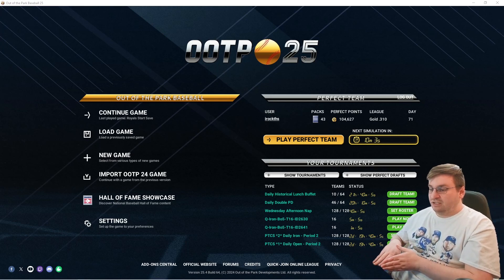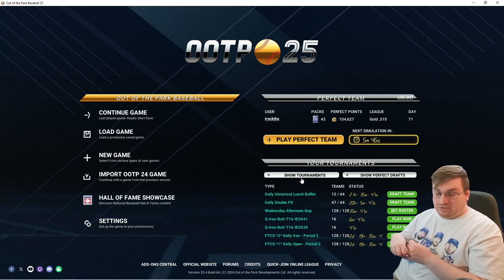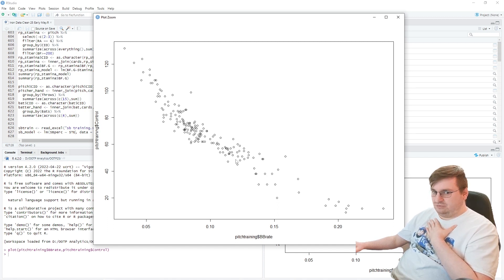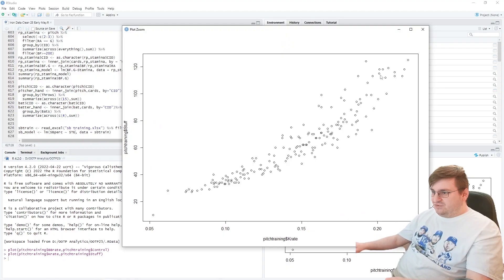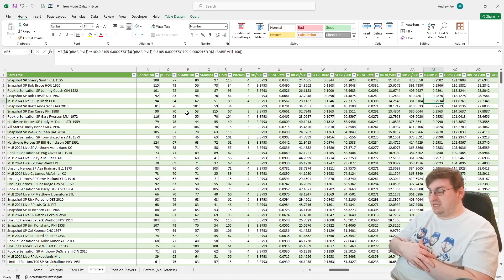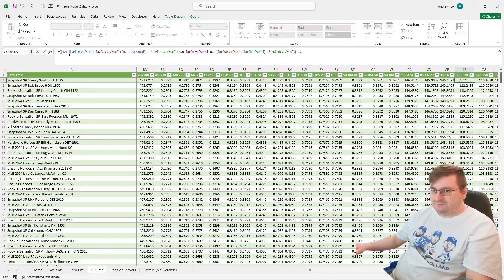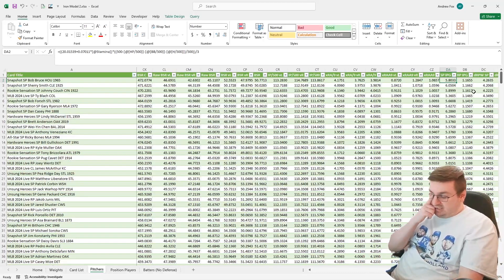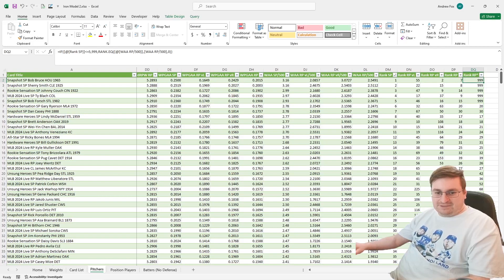Building a Perfect Team Model EP 6 - Changing to OOTP 25 and Pitching Review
In this video, I go over some changes in Perfect Team between OOTP 24 and 25, as well as review pitching and some changes I've made to my model, both correcting errors and using R instead of Excel for my analysis.

I have decided to just make the final few videos based in 25 instead of continuing with the tutorial model I built in 24. I have very little interest in going back to 24, and I have very little time to dedicate to making videos, between streaming and having to start earning money again. This video will have a couple discussions of some changes in 25 that need to be had about modeling, and then reviews some changes I've made with pitching.

Because I'm doing this with my normal model, the regressions were done using R instead of Excel. Once I run the analysis in R, I still build the model in Excel. R just allows me to do more advanced breakpoint analysis than Excel is built to run (at least without VBA).

To move views/filters/strategies from one install to the other:
1) go to your original OOTP/data folder.
2) find the following folders:
   a) Filters/Views: tables
   b) Strategies: strategies
   c) Saves: saved_games
3) Copy that folder to your new install's data folder.

Out of the Park Baseball is baseball gaming at its finest. Make your move to guide your favorite team to glory. Build a dynasty, win the World Series and achieve immortality.